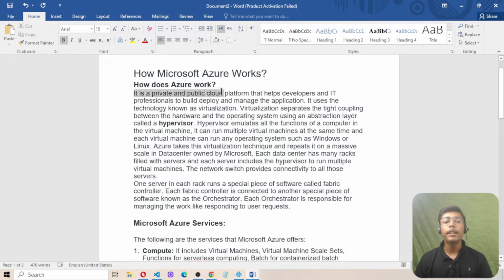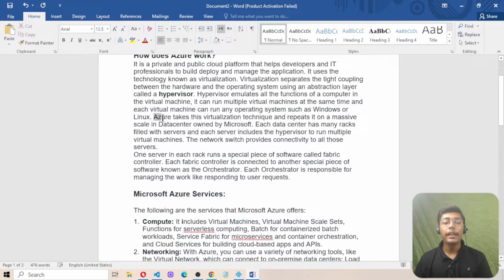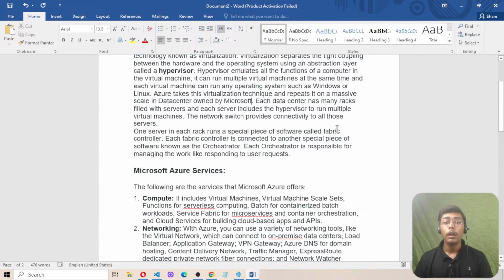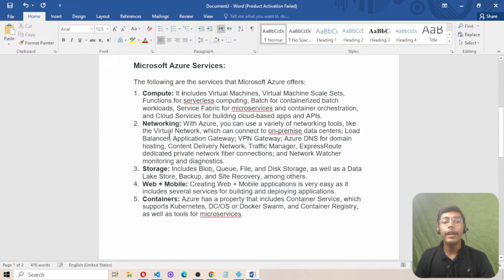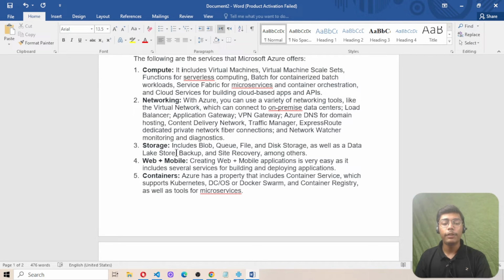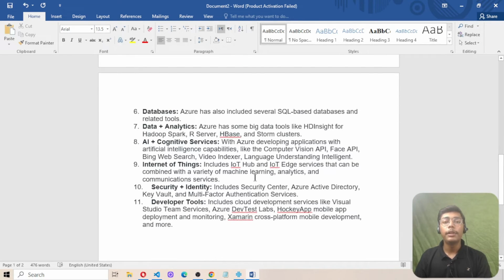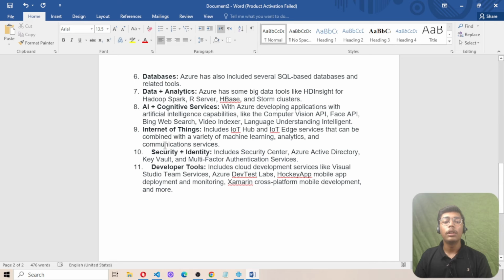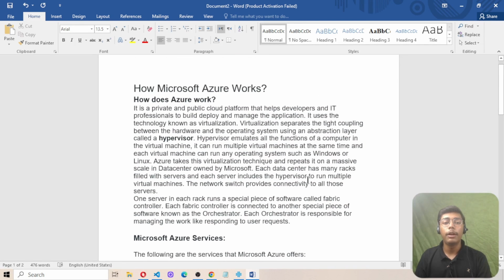How Microsoft Azure Works ? | Cloud Computing Full Course From Scratch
This video is about How Microsoft Azure Works ? | Cloud Computing Full Course From Scratch

 / inshalbaig

Suggested Courses:
❤️ Complete Clones